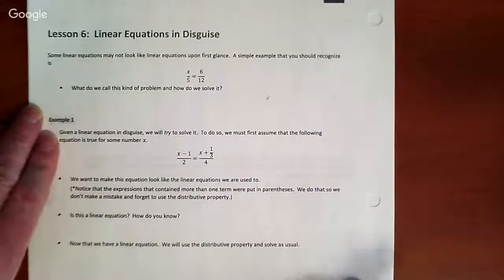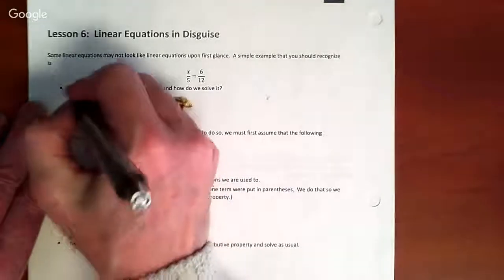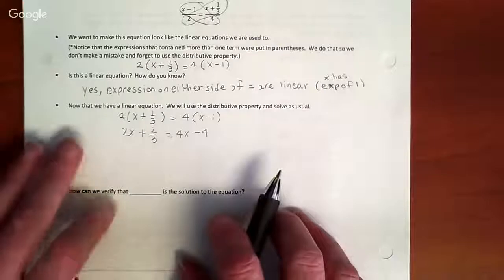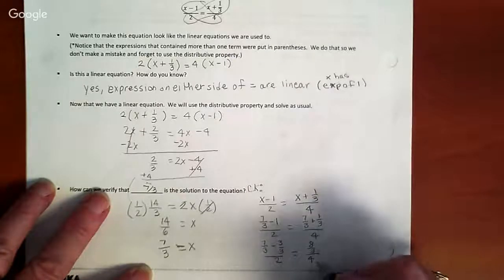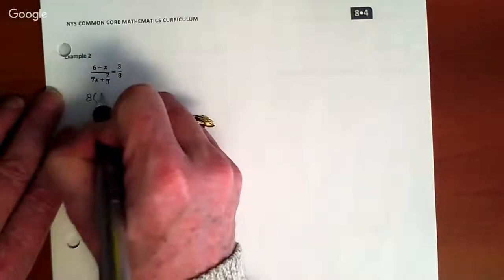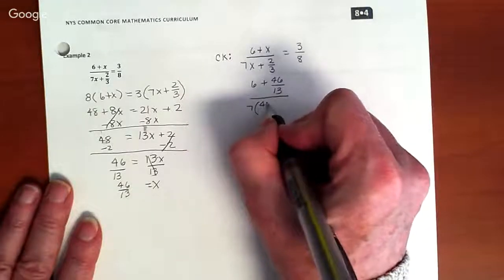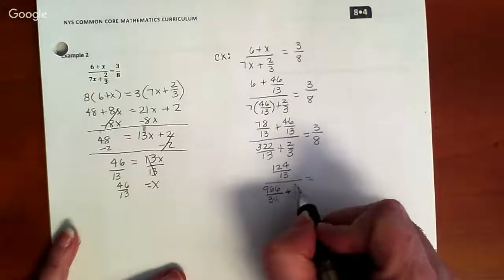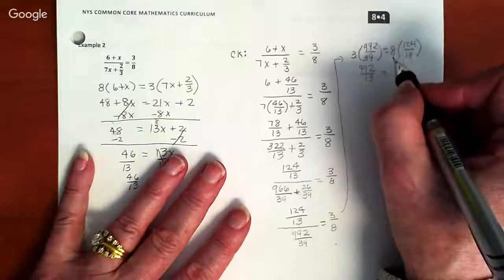Module 4A - Grade 8 - Lesson 6 - Linear Equations in Disguise